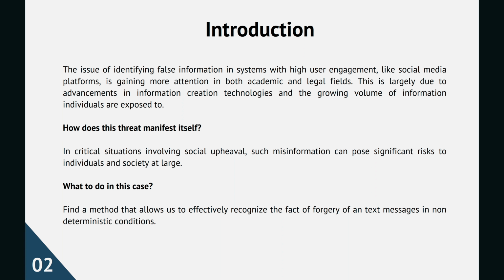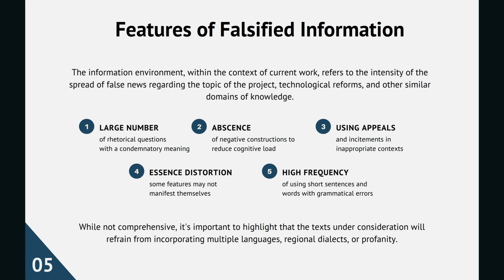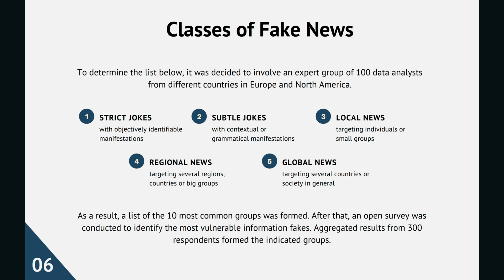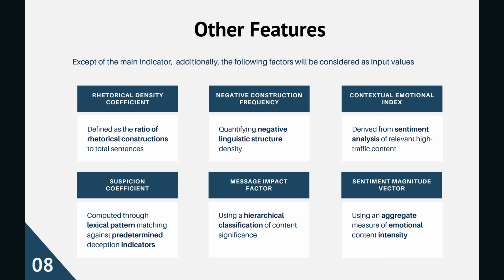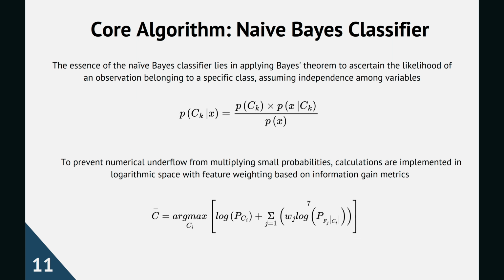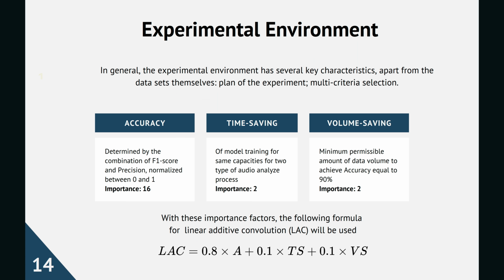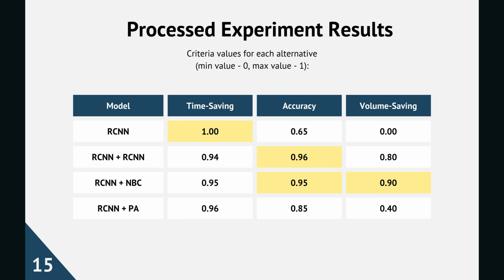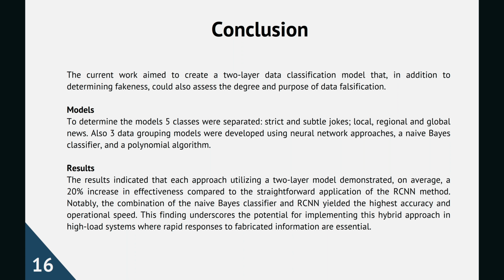A Dual-Layered Artificial Intelligence Solution for Classifying Disinformation in ...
A Dual-Layered Artificial Intelligence Solution for Classifying Disinformation in Socially Oriented Systems
Sergiy Yakovlev 1, Artem Khovrat 3 and Volodymyr Kobziev 3

1 Lodz University of Technology, 90-924 Lodz, Poland
2 V.N. Karazin Kharkiv National University, 4, Svobody, Sq., Kharkiv, 61022, Ukraine
3 Kharkiv National University of Radio Electronics, 14, Nauky, Ave., Kharkiv, 61166, Ukraine